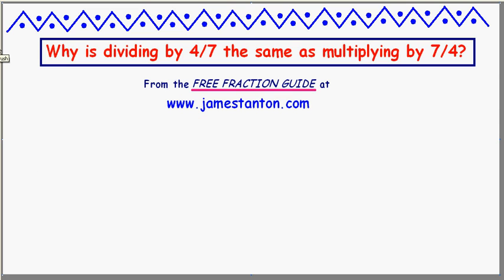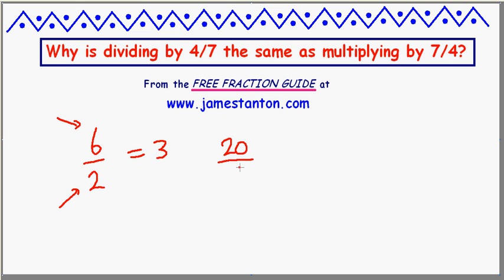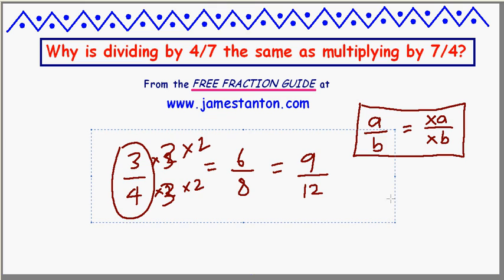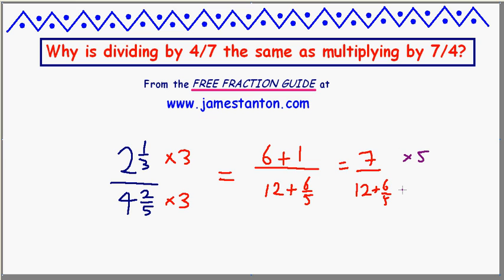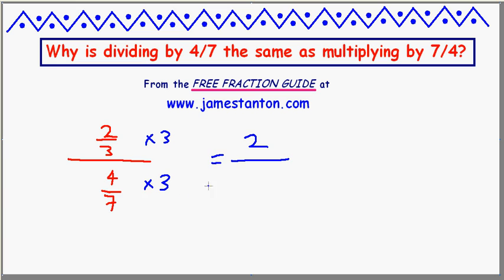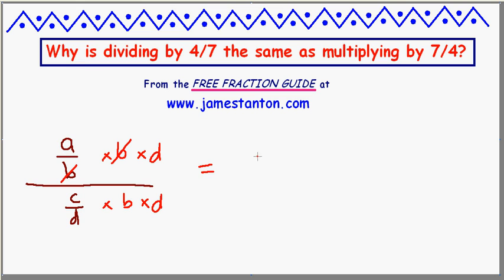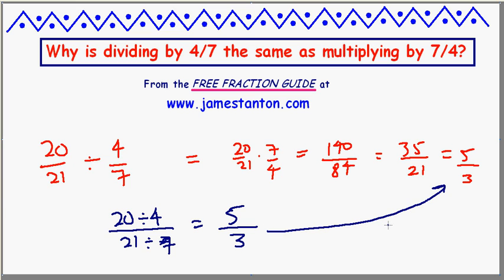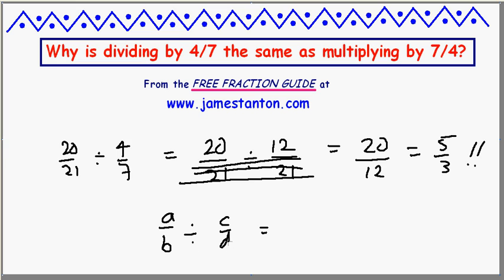Why is dividing by a fraction the same as multiplying by the reciprocal? (TANTON Mathematics)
Is it at all obvious that dividing by 4/7 is the same as multiplying by 7/4? We are all told to do this. Is it true? Let's find out!